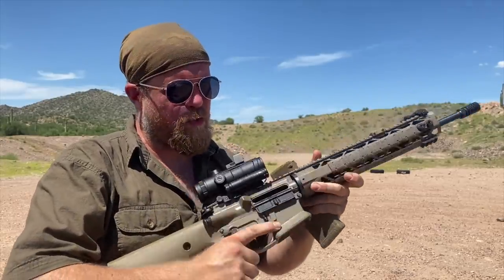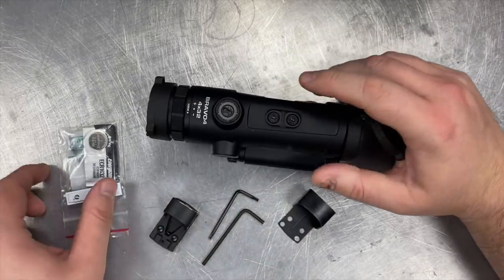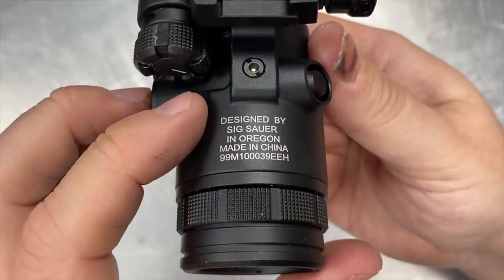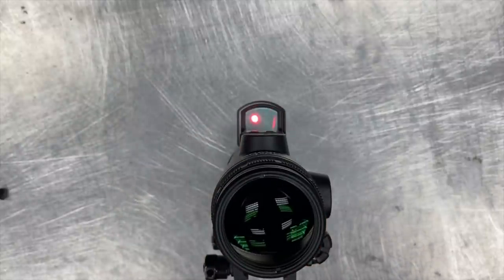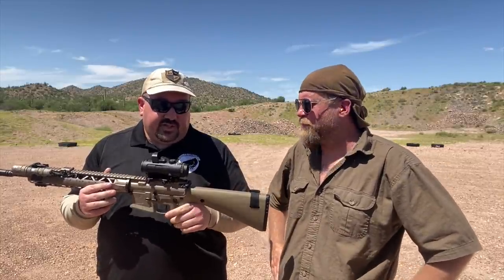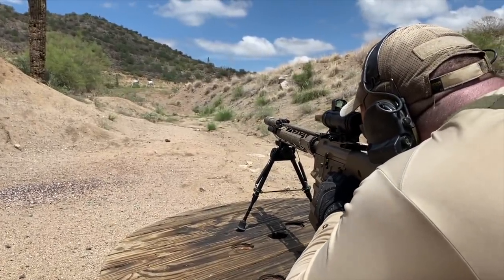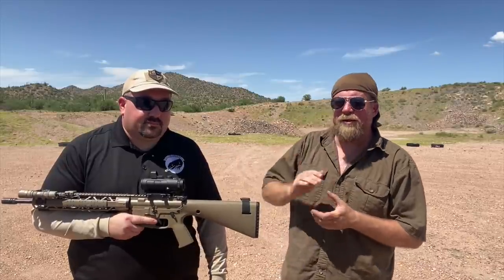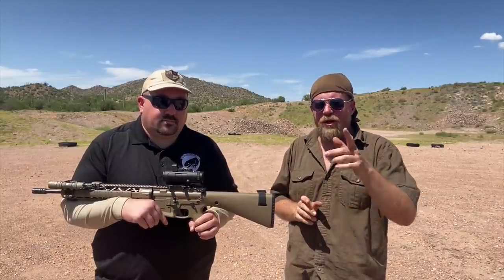Sig Sauer Bravo Battle Pack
In this video we discuss one of the newer stacked optic contenders on the market, the  @sigsauerinc  Bravo Battle Pack, providing a review as well as a discussion about stacked optics in general as well.